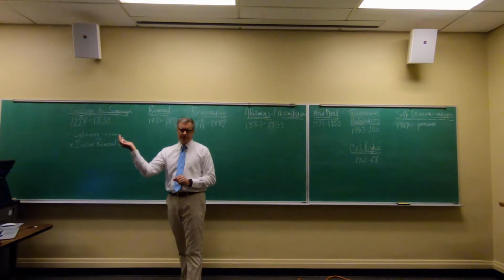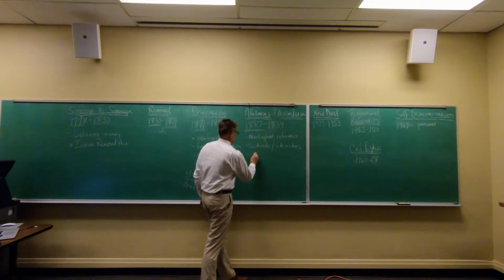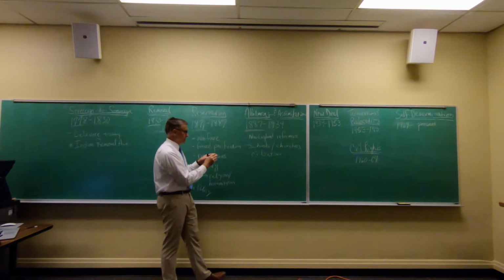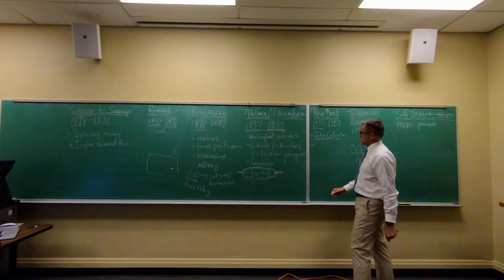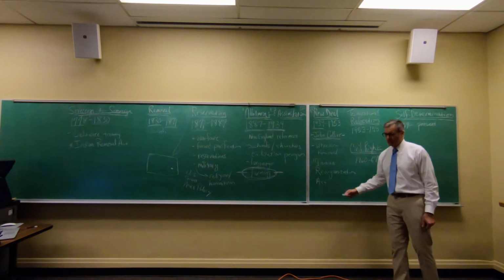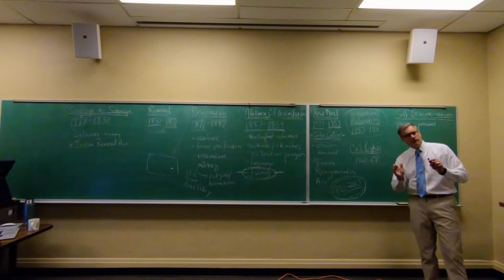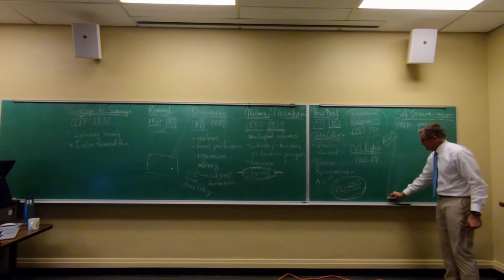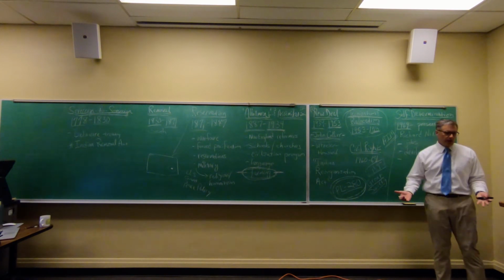Tuesday 10 September 2019 - Morrill 303
Overview of U.S. Indian Policy Eras
This is a "quick and dirty" overview of the standard eras of U.S. Indian policy beginning with U.S. independence and its first treaty in 1778 with an Indian nation (Treaty of Fort Pitt with the Lenape).  The most recent era, which is half a century old, is that of Self-Determination without Termination, initiated by President Nixon in 1970.